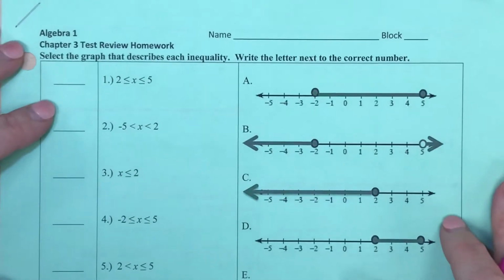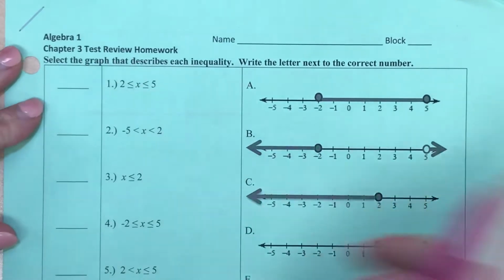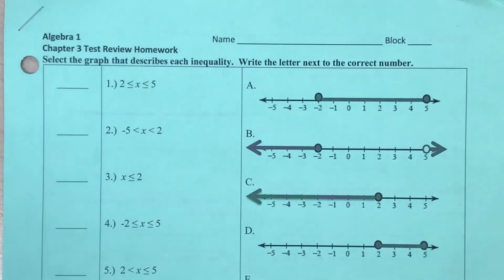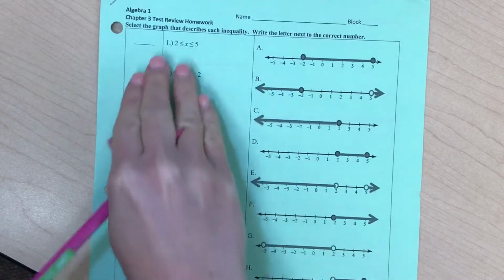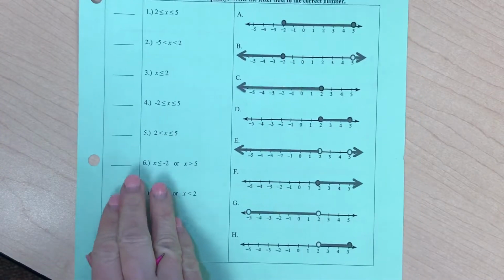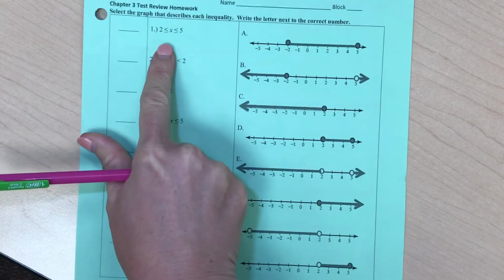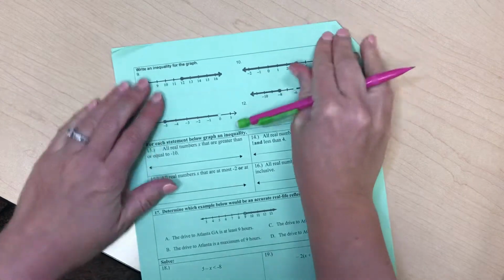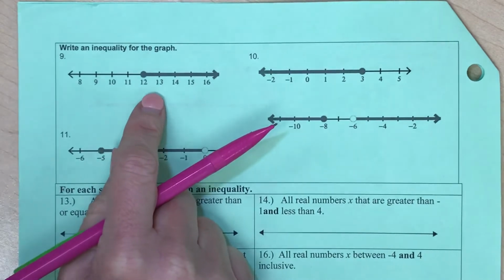Chapter 3 review - problems 1-17